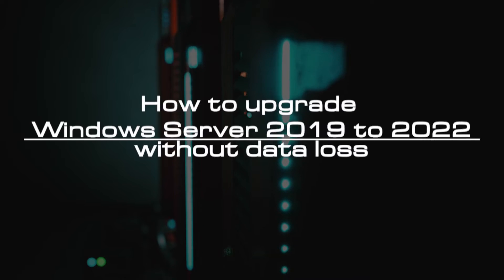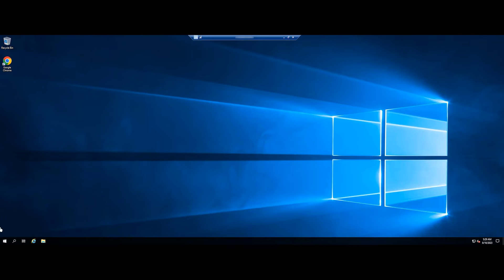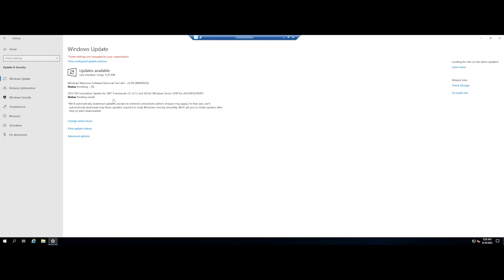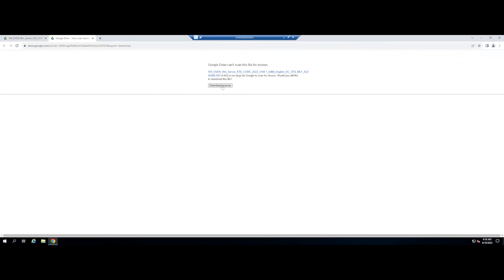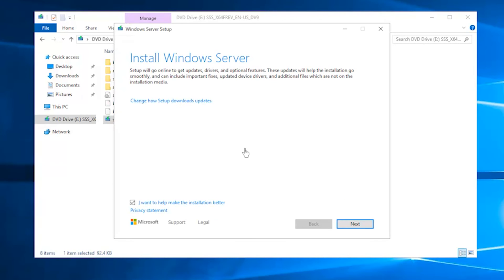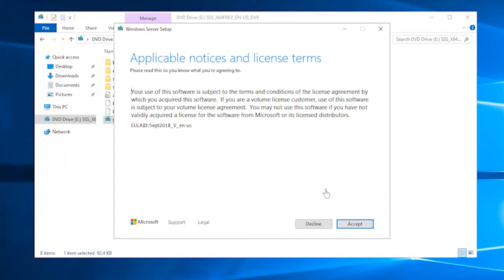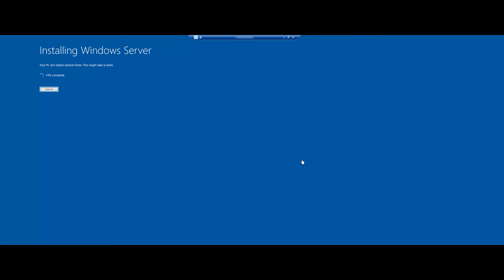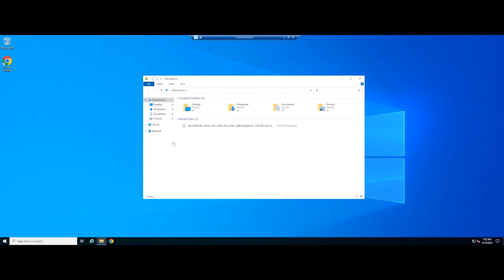How to upgrade Windows Server 2019 to 2022 without data loss | VPS Tutorial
Microsoft has been steadily making Windows Server OS more “cloud-aware” with more Azure features being natively integrated into the OS. And it just does it in  Windows Server 2022, the latest and most advanced Windows Server operating system by far, and you can enjoy other advantages as well.

- Windows Server 2022 is more “cloud-friendly” and has all the features that Microsoft offers with Azure, and unlocks the potential with Windows Admin Center.
- Windows Server 2022 also has a new set of security features that sits at the core of Windows Server 2022 and is unlocked by having the right hardware under the hood, such as TPM 2.0.
- Besides, it still focuses on the container space, specifically Kubernetes which is the most powerful and popular container orchestration platform. It provides Active Directory identities for containers using group-managed service accounts.

By comparison, Windows Server 2022 vs. 2019, the new system is much more secure, so many users prefer to experience the latest version and its features.